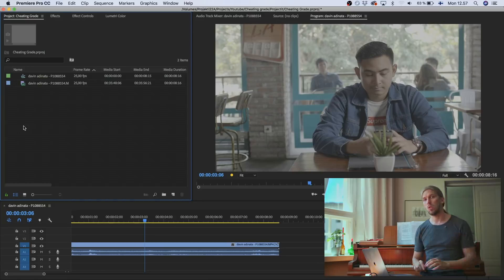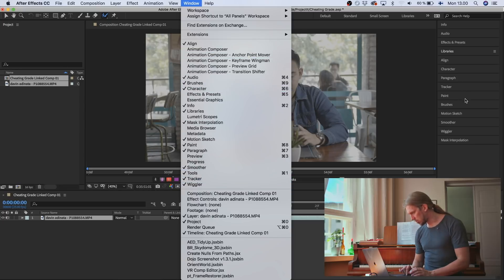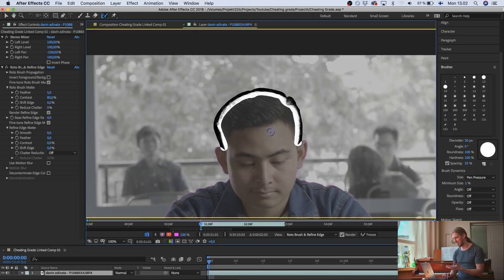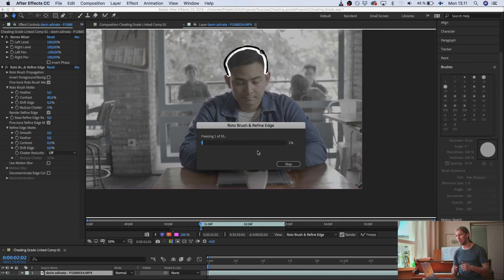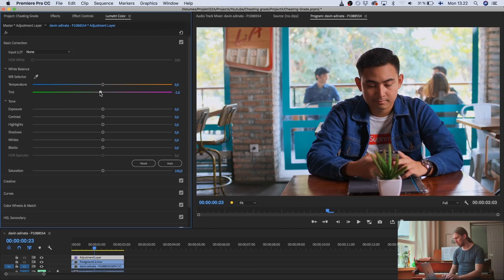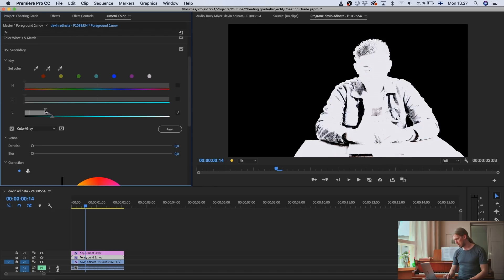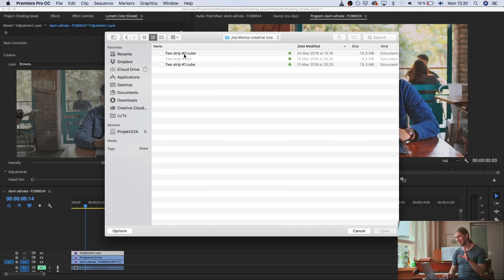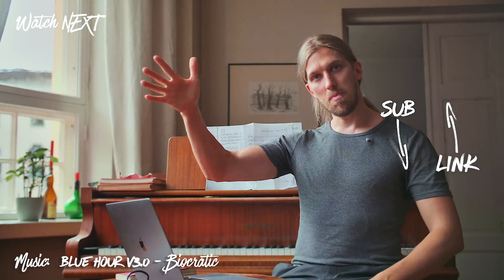This GH5 Colour grade feels like cheating - Premiere Pro & After effects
In this advanced colour correction & colour grading - tutorial I'll show you how to fix Lighting issues in post and how to get a nice filmic look in premiere pro.

We'll use rotoscoping to separate layers to the footage and colour correct them seperatly.